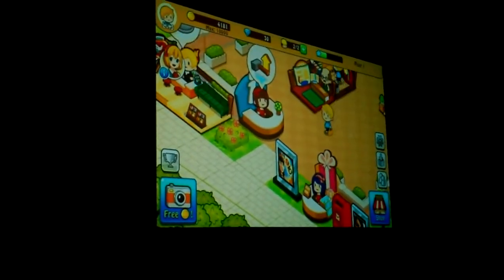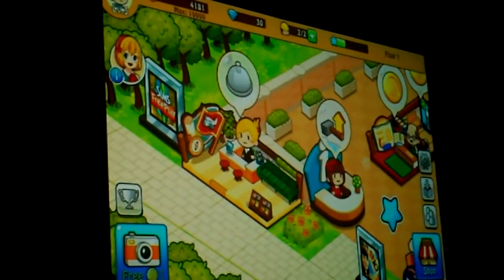Justin Forth of PubNative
Justin Forth, Head of Business Developement for PubNative speaks at MobileBeat 2014.